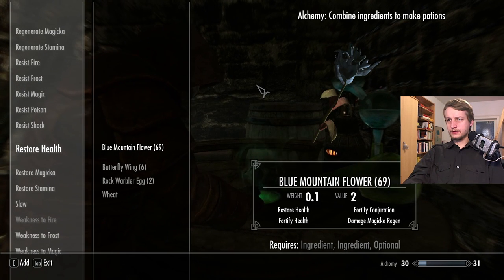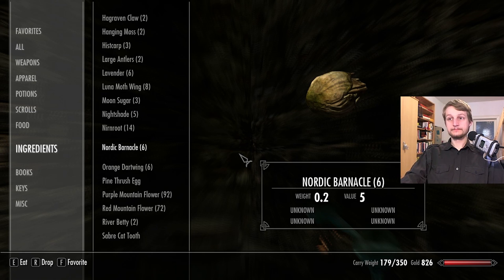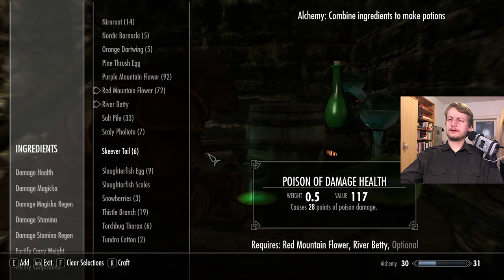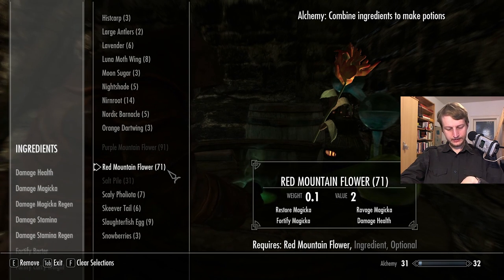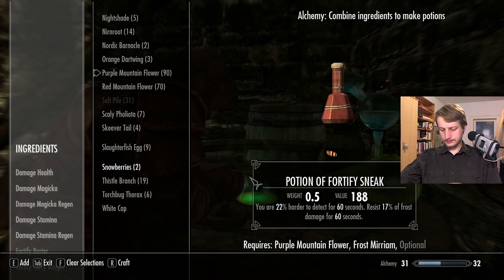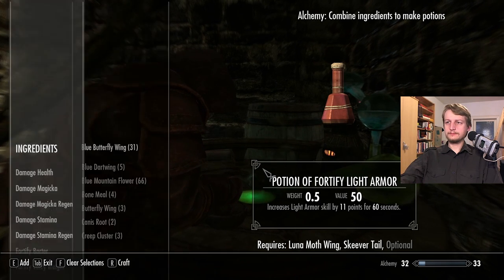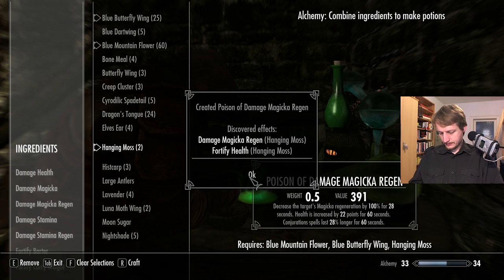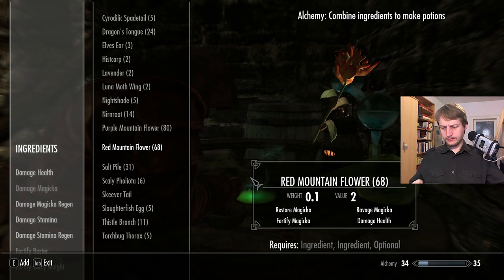Let's play Skyrim (162)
Jo'Virr learns some alchemy.